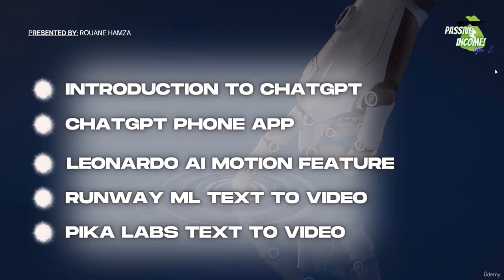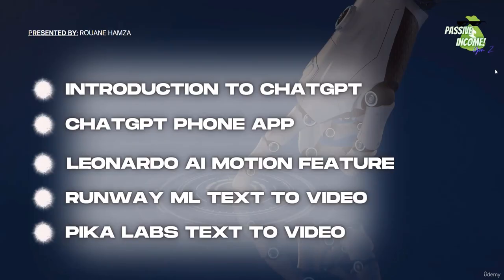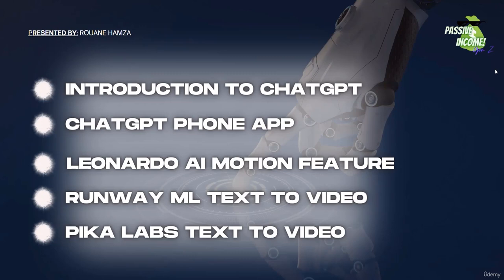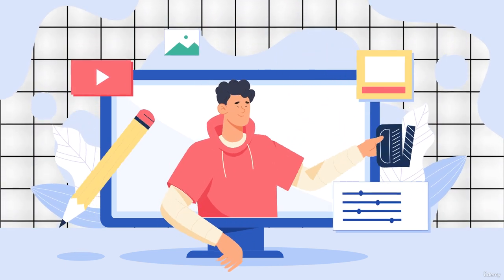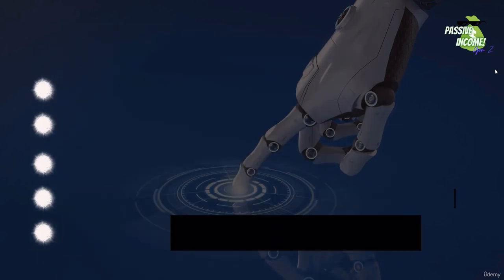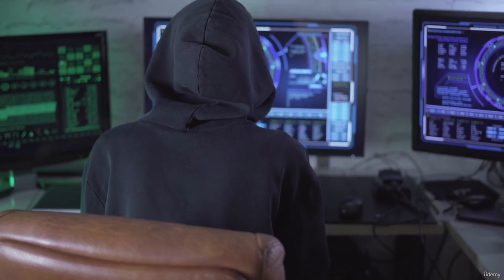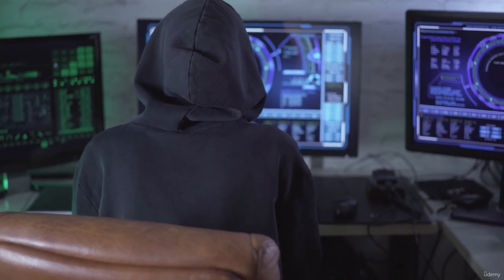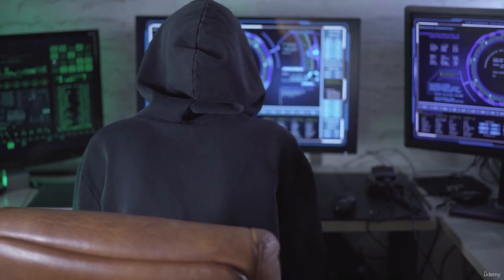Create an AI-Powered Hollywood Movie on a Budget: Complete Beginner's Guide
This video introduces a course about creating an AI Hollywood movie on a budget using ChatGPT & various AI video generation tools.

Here is a summary of what the course covers:

- The course focuses on using ChatGPT & AI video tools to create movies. ChatGPT is highlighted as the brain behind the video for script generation & more.
- The ChatGPT phone app is introduced for talking to ChatGPT & generating images & text conversationally.
- Several AI video generation tools are covered:
  i. Leonardo AI: Used for generating motion & video footage, considered the most complete among the tools.
  iii. PA Labs: Another AI video generation option.
- The course also covers how to use CapCut for video editing, combining video, audio, sound effects, music, captions & transitions.
- AI voice-over tools are discussed to create human-sounding robot voices for narration.
- Resources for copyright-free sound effects & music like Pixabay are shared.
- The course teaches how to generate scripts with special prompts in ChatGPT.
- B-roll creation with Leonardo AI, Runway ML & PA Labs is introduced.
- The course concludes with combining all assets for a refined AI movie using CapCut, with guidance on managing length & complexity of the final video.